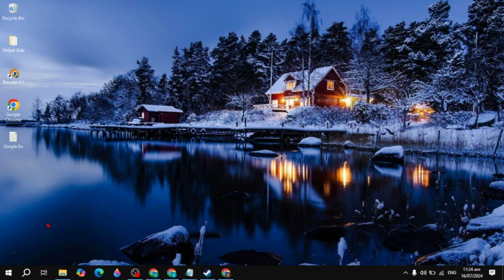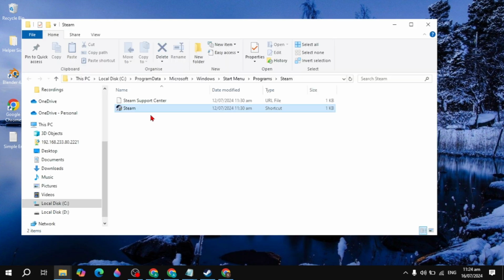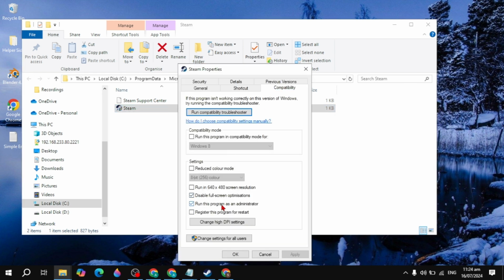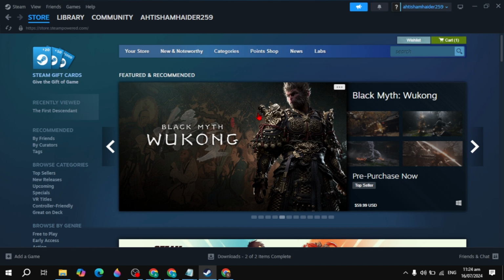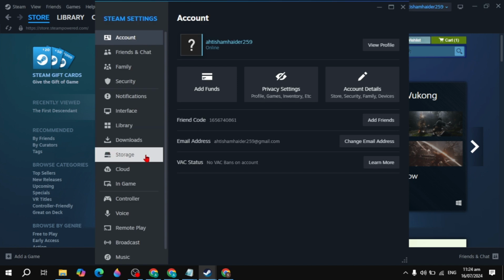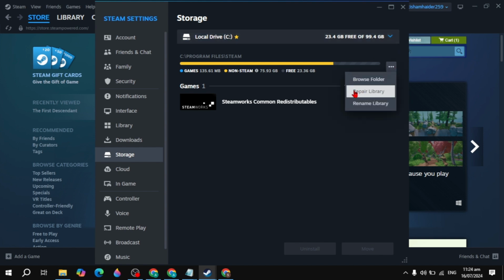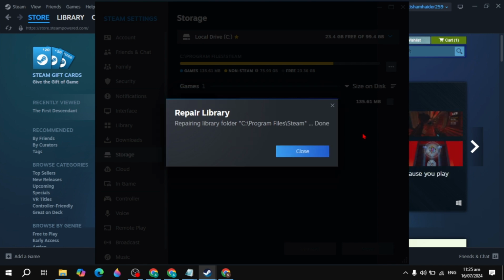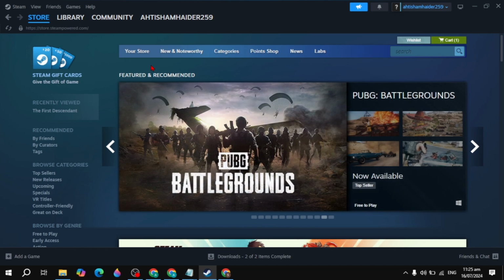How to Solve Disk Read Error On Steam - Full Guide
How to FIX Disk Read Error On Steam - Full Guide

Struggling with a disk read error on Steam? Say no more! In this comprehensive guide, you'll discover expert tips and tricks to fix that frustrating issue once and for all. Watch step-by-step instructions on resolving the dreaded disk read error and get back to gaming in no time. Don't let technical glitches ruin your gaming experience - empower yourself with the knowledge to troubleshoot and tackle this problem head-on. Whether you're a beginner or a tech wiz, this video has got you covered. Say goodbye to the disk read error and hello to uninterrupted gameplay - watch now!